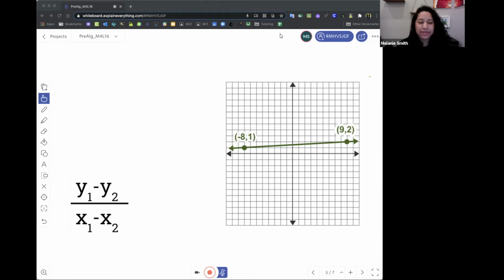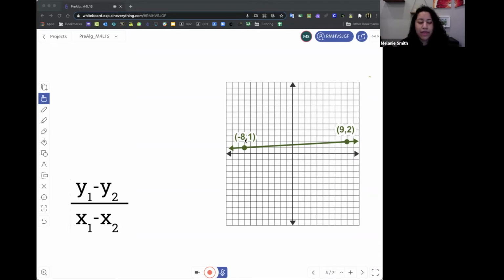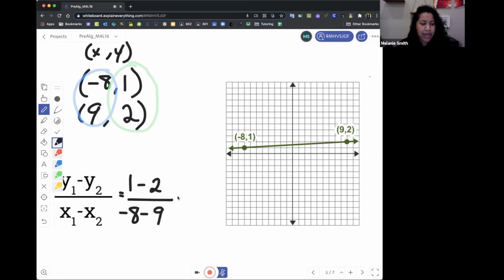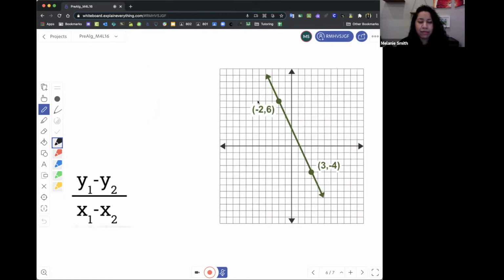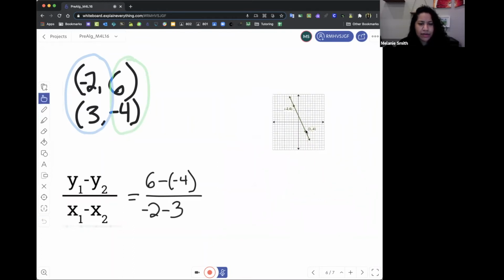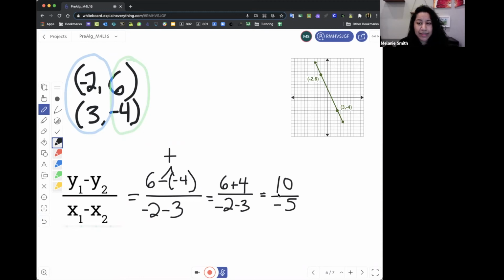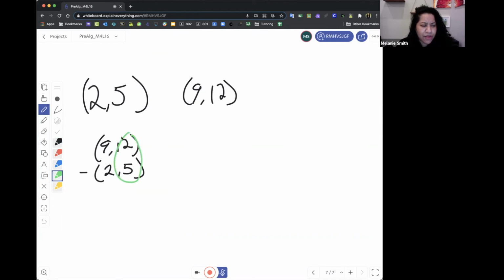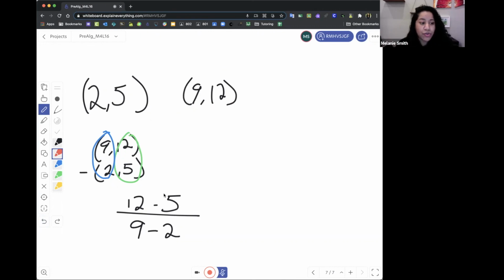Calculating Slope Given 2 Points